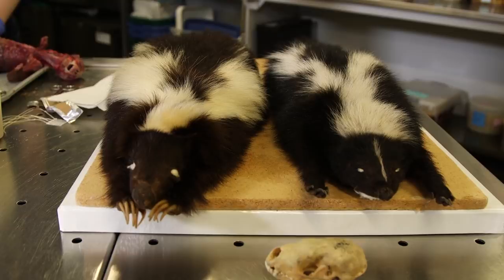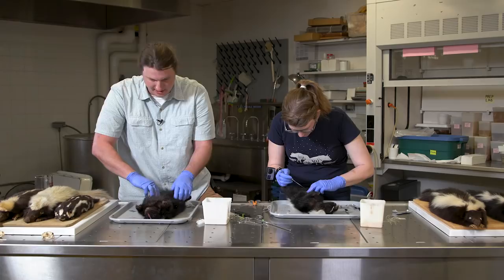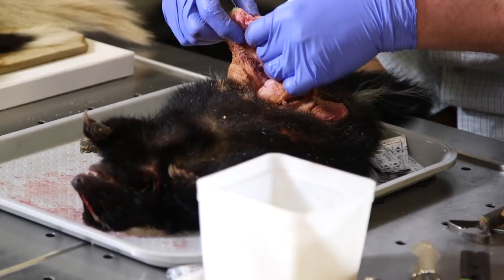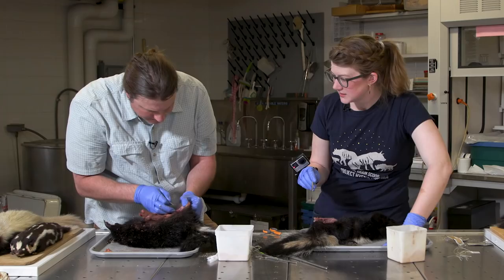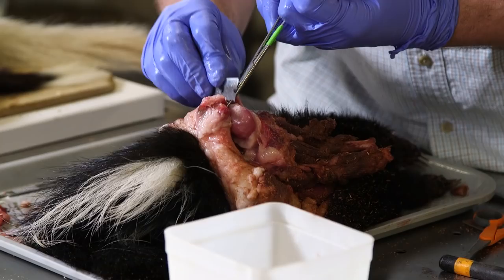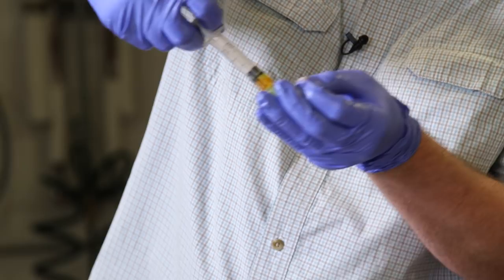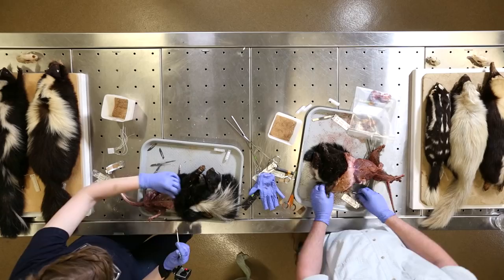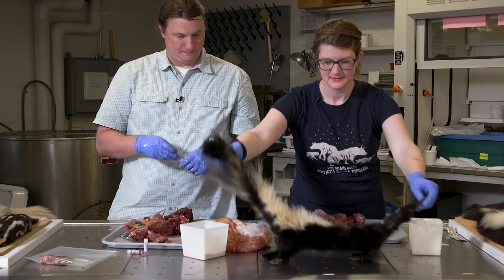Skunk Dissection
Dr. Adam Ferguson came down to the mammal prep lab to show us how to skin a skunk. It was the smelliest dissection adventure of my life.
These animals were donated to the Field Museum by licensed agencies; one was brought to a rehabilitation center where it later died, and the other was found dead and collected with the appropriate  legal permit. We did not kill these animals for the purpose of making this video.
Both skunks will be prepared as study skins (not taxidermy), and will be made available for research for many decades to come!

Producer, Writer, Creator, Host, Camera:
Emily Graslie

Producer, Director, Editor, Graphics:
Brandon Brungard

Producer, Camera:
Sheheryar Ahsan
This episode is filmed at and supported by The Field Museum in Chicago, Illinois.